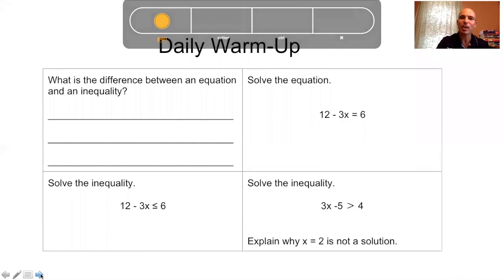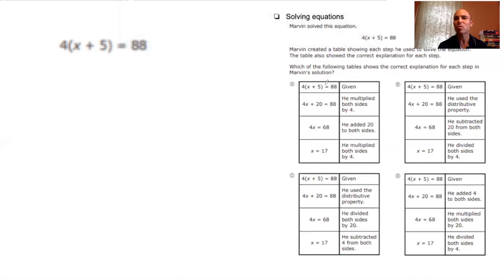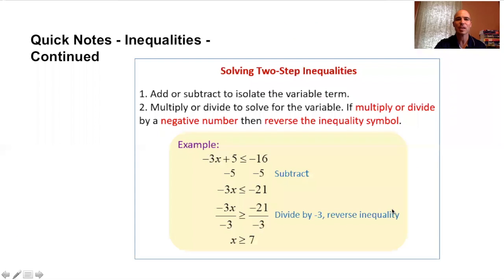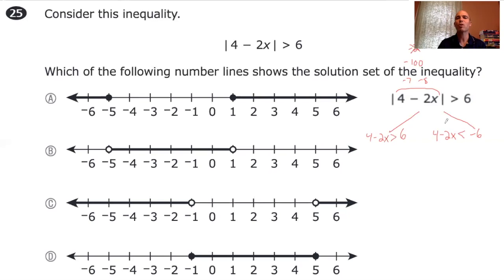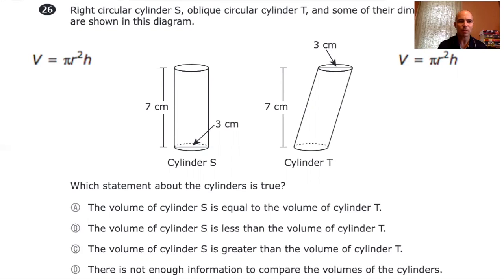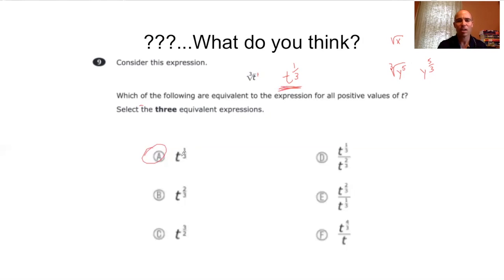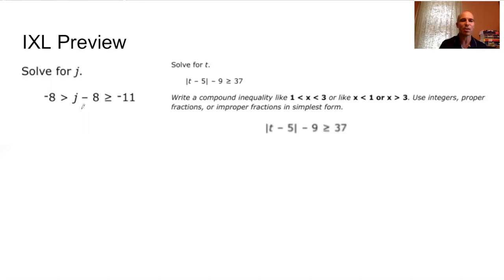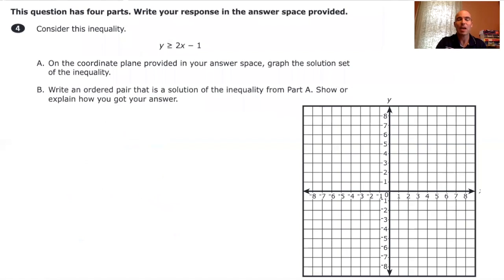Summer Math - Lesson 1 (Equations & Inequalities)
Equations, Inequalities & Formulas